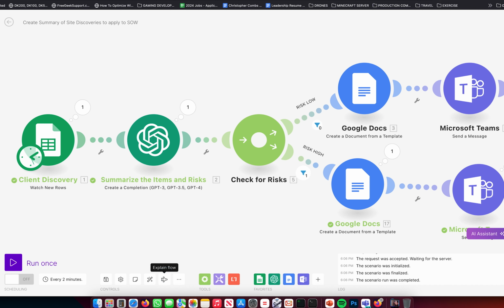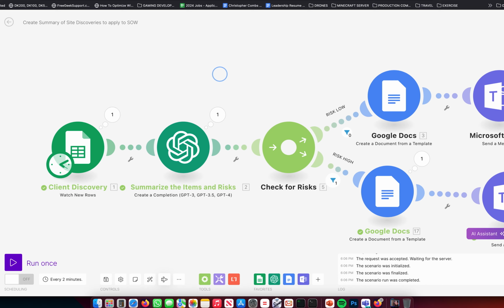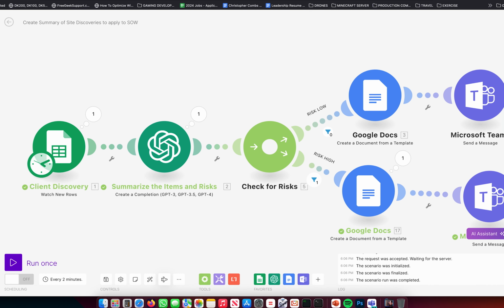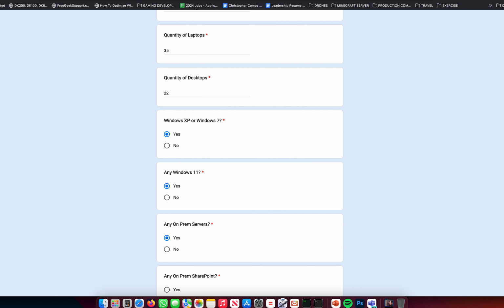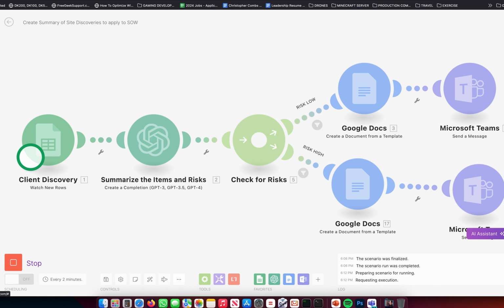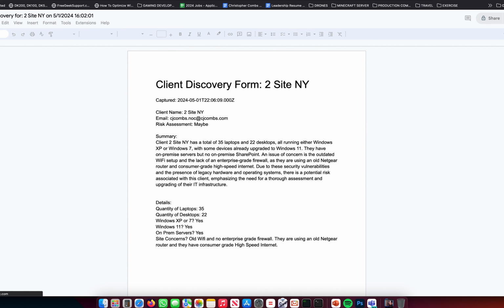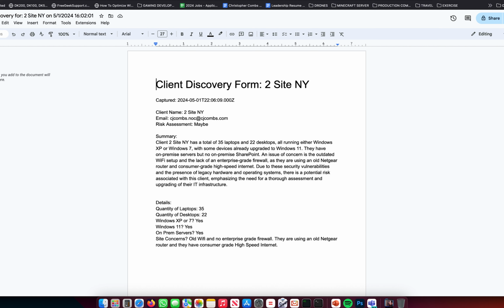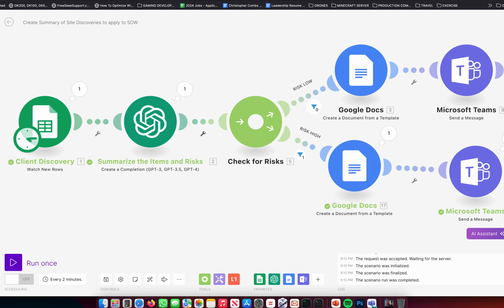INSTANT ANALYSIS with OpenAI, MAKE.com and any kind of FORM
Using Google Sheets, Google Forms, Power Apps, whatever your capture medium is, you can have ChatGPT analyze and get you started on something like a Scope of Work, Contract, Site Discovery MUCH FASTER! In this example, I built a simple yet complex scenario in MAKE.com to analyze and create documents for my onboaridng engineering teams to get started faster and give project teams a heads up if there are risks associated with a project. Why does this matter? Utilization, budgets, risks...

Have it ready by the time you start building the project proposal and contracts.

Oh, those contracts and NDA's, automate them too!